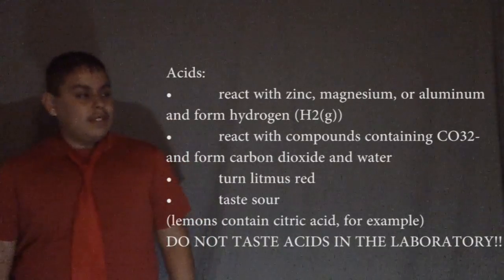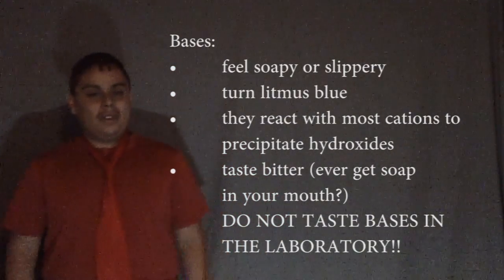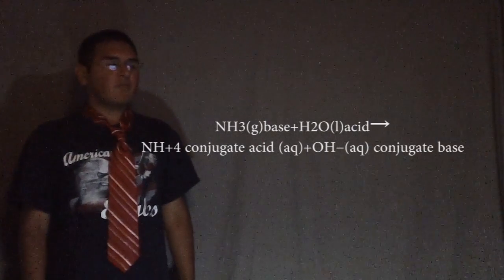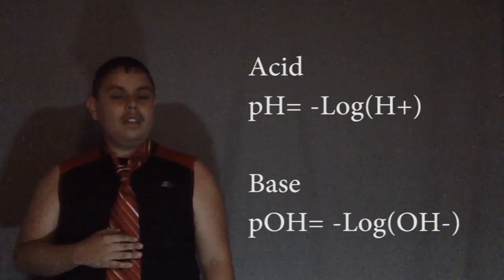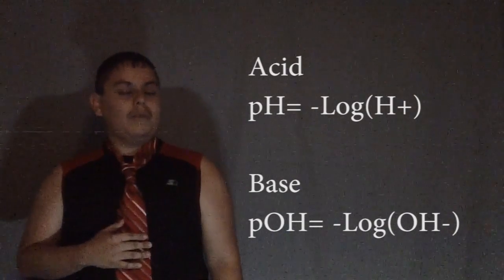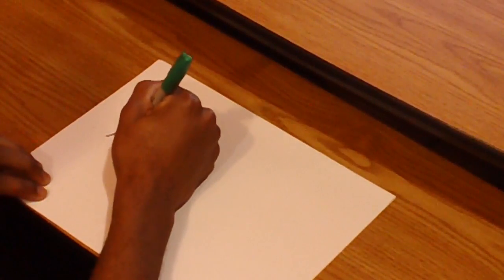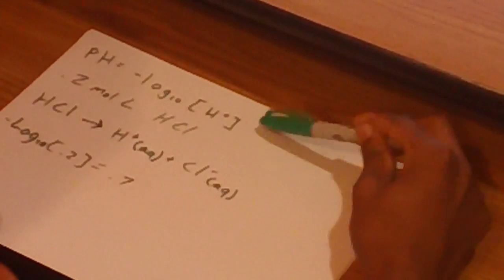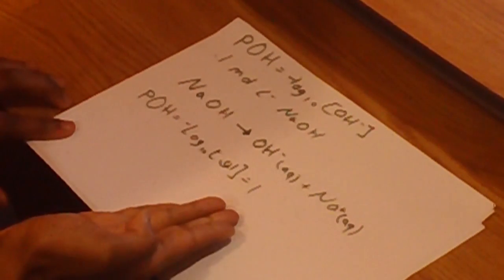Acids and Bases